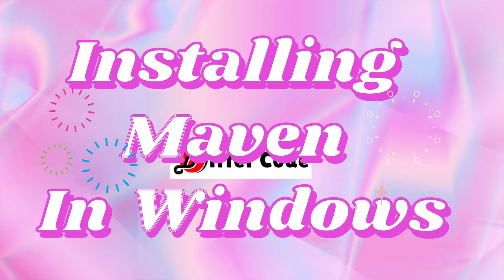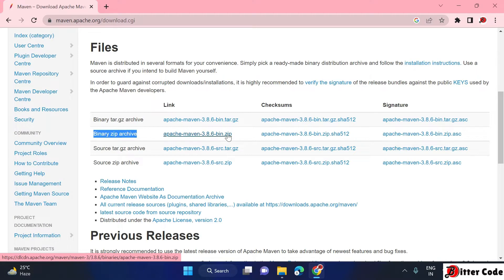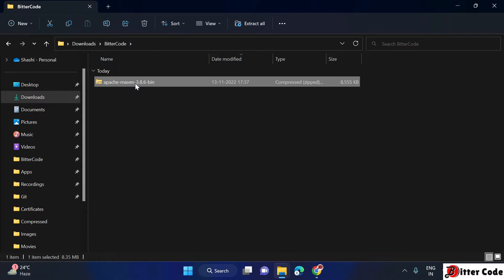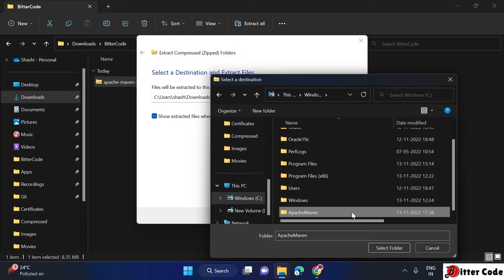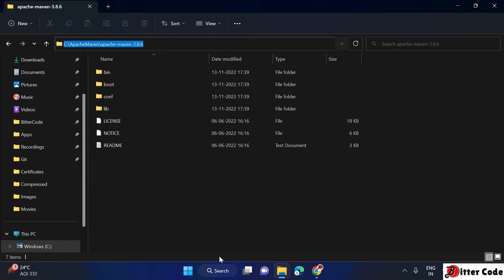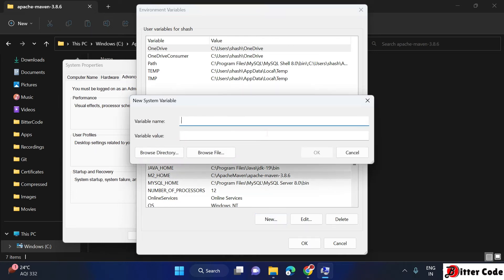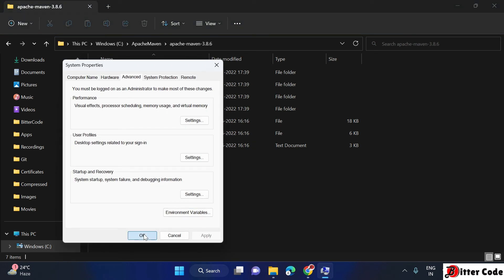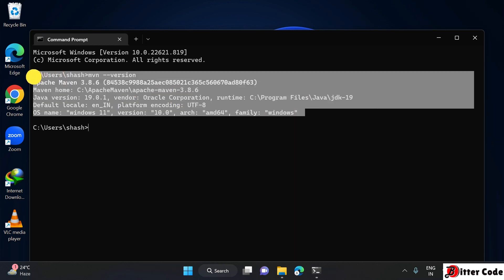Install Apache Maven in Windows 11| Step by Step Guide on Installation and Configuration | 2023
This video consists of Step By Step Guide on how to download, install and configure the latest Apache maven in windows 11 or 10.
Apache Maven is a software project management and comprehension tool. Based on the concept of a project object model (POM), Maven can manage a project's dependencies.

How to set environment variable for maven in windows.
This also consist of how to test if maven is successfully installed or not.
Please note that Java is required to be installed before installing maven.

Here are the chapters breakup for your reference:
0:00 Introduction
0:18 Download Maven
1:23 Install Maven
2:11 Set Environment Variable For Maven
4:32 Like, Share and Subscribe